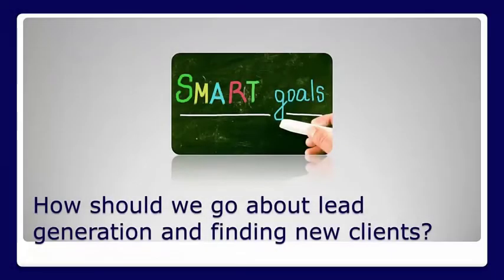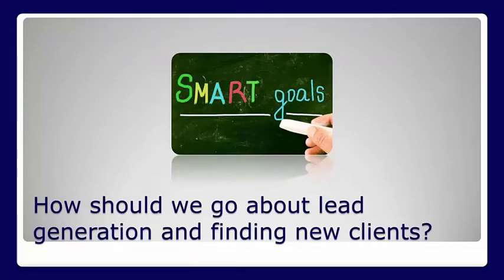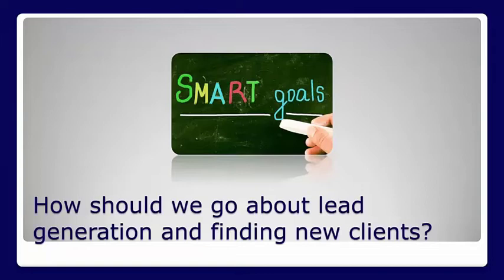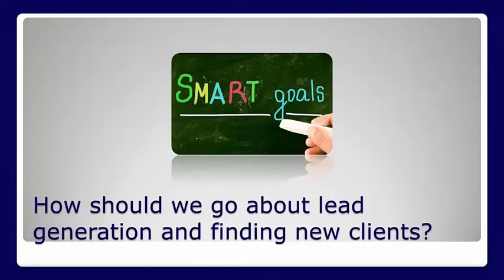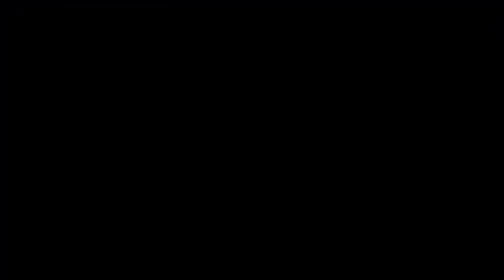How Many Data Center Leads and Clients Do You Need?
How should we go about lead generation and finding these new clients?

Yeah, absolutely. That's an excellent question. And as we touched on a little earlier with the answer to one of the questions, smart goals are critical, as you'll see up there on the screen. S M A R T specific, measurable, attainable, relevant, and time-bound.

Everyone can say, I want more leads. I want more clients. I want more revenue.

How much more? Because once we understand how much more we can build a plan backward to go taking the funnel and reverse and see, okay, this is how much revenue we need. This is the average deal size. What's the conversion rate from, from an opportunity to closing those deals, how many sales-ready leads do we need to get to those many opportunities?

How many marketing qualified leads do we need to get to those sales-ready leads, and how many website visitors do we think we need?

So you're working entirely backward in the funnel. Once you have an idea of what some of those goals are.

And just like when you were growing up, and you're in school, have a three-month project, and break it down into milestones, or for those of you that have been project managers at some point in your career where you take a massive project and chop it up and do back in the day.

Something like Microsoft Project. Currently, maybe it's something like Trello, Jira, Basecamp, or something like that, where we take something, and we chop it down into dozens or hundreds of different parts.

It's the same thing with your goals. Make sure that with the goals specific to each stage of the funnel, have the right technology platforms to measure those.

They should be attainable based on resources and history. They need to be relevant to the overall mission of what your company is trying to achieve. And one of the most important parts is the "T," the time-bound part. We must have time-related deadlines; otherwise, it's just fiction.

It's just a pipe dream. And it's hard to go about improving your lead generation and going about finding new clients. But now, once those goals are in place, set out to do your buyer persona research, and the buyer persona research will inform everything you're going forward with your premium content offers and everything that you're going to do on social media.